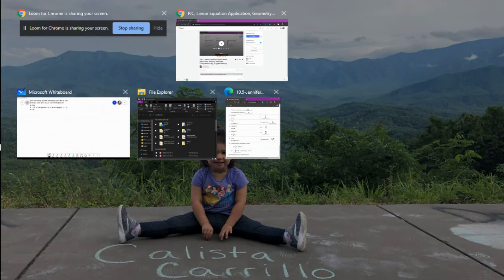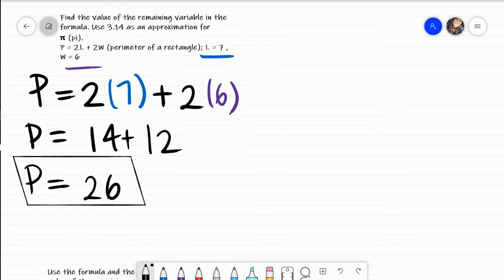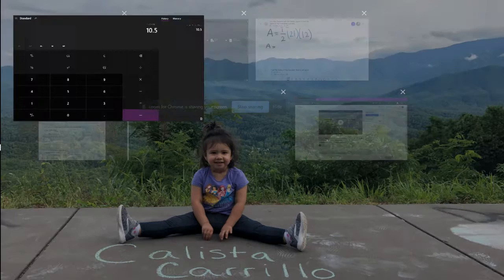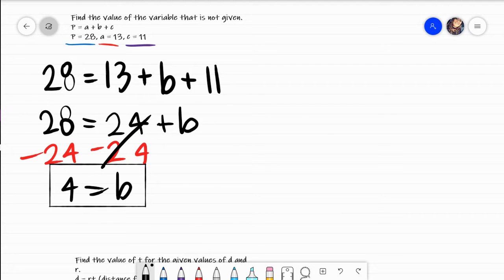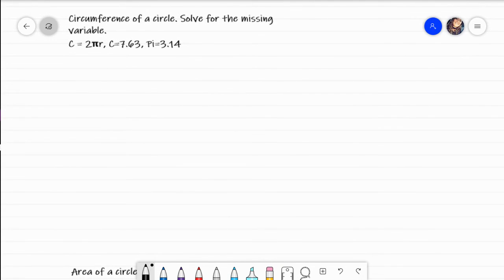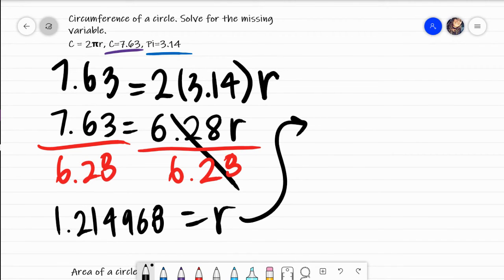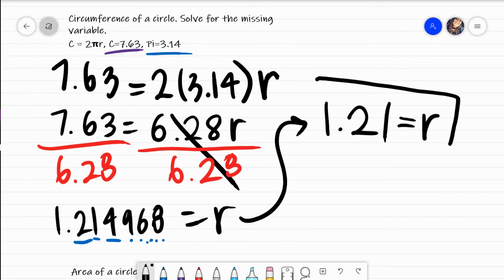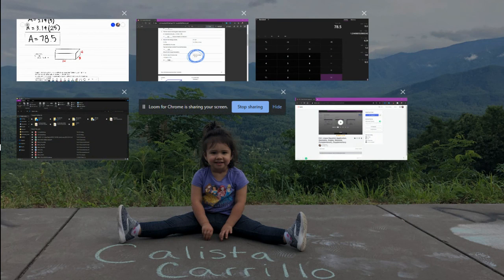PJC, Geometric Application, Perimeter, Circumference, Area, Distance, Formulas, Solve Unknown, 10.5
PJC, Geometric Application, Perimeter, Circumference, Area, Distance, Formulas, Solve Unknown